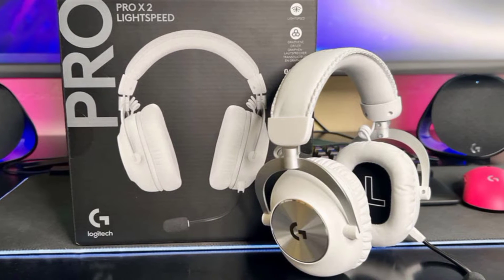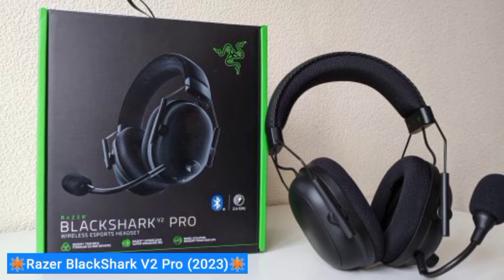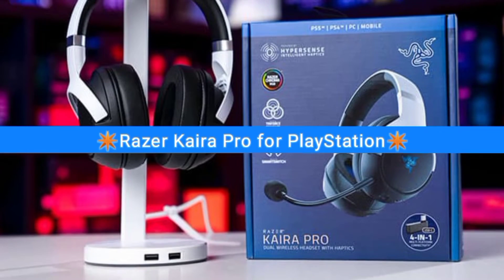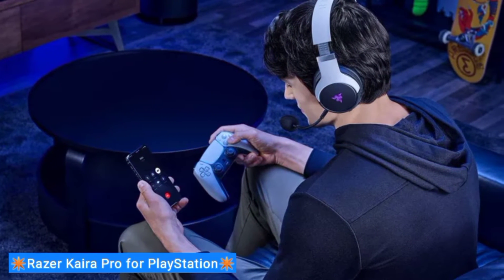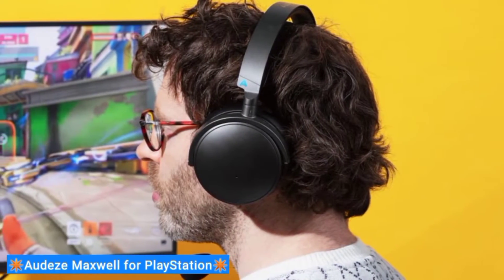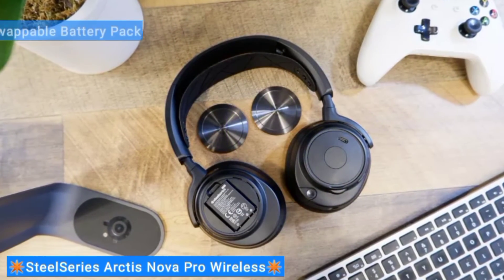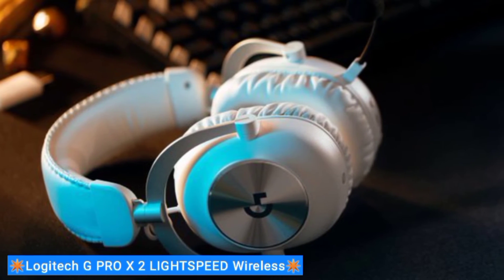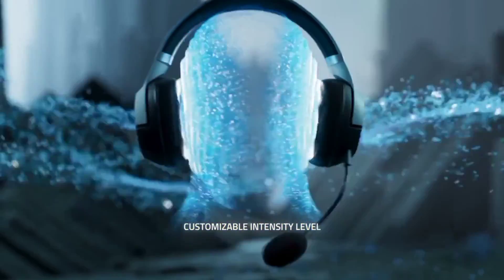TOP 5 - Best Headset For PS5 2023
TOP 5 - Best PS5 Headset 2023

Links to the Best PS5 Headset 2023 are listed below.

👉 Razer BlackShark V2 Pro (2023)

👉 Razer Kaira Pro for PlayStation

👉 Audeze Maxwell for PlayStation

👉 Logitech G PRO X 2 LIGHTSPEED Wireless

Welcome to our new video! In this video we reviewed the top 5 Best PS5 Headsets in 2023.

If you found this video useful, please like it. Share it with someone who needs to see it.